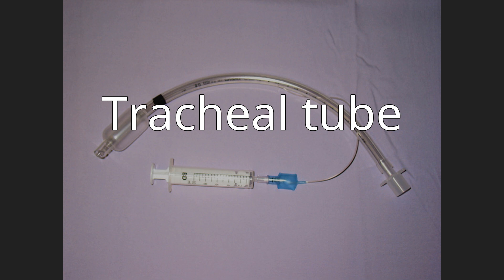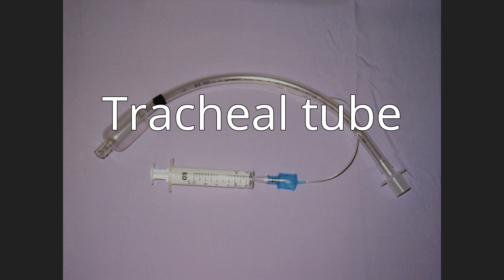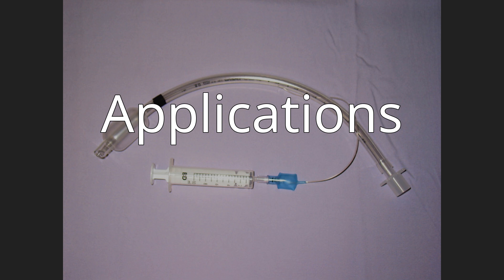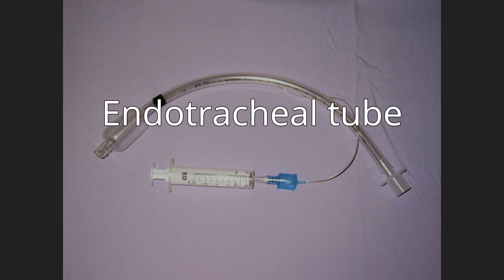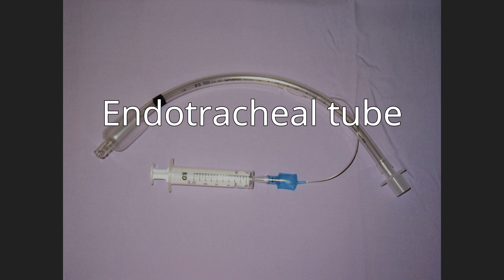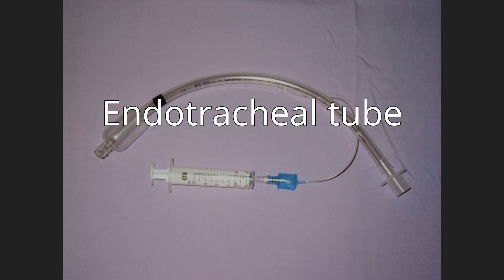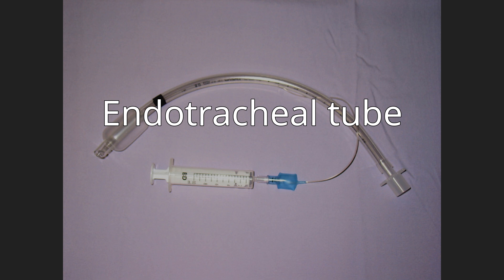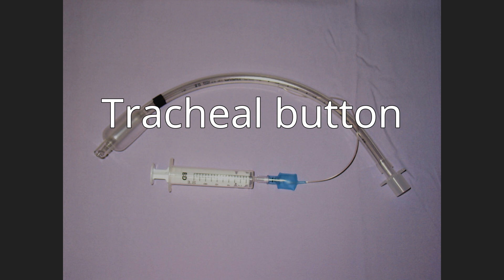Tracheal tube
A tracheal tube is a catheter that is inserted into the trachea for the primary purpose of establishing and maintaining a patent airway and to ensure the adequate exchange of oxygen and carbon dioxide.
Many different types of tracheal tubes are available, suited for different specific applications:

An endotracheal tube is a specific type of tracheal tube that is nearly always inserted through the mouth (orotracheal) or nose (nasotracheal).
A tracheostomy tube is another type of tracheal tube; this 2–3-inch-long (51–76 mm) curved metal or plastic tube may be inserted into a tracheostomy stoma (following a tracheotomy) to maintain a patent lumen.
A tracheal button is a rigid plastic cannula about 1 inch in length that can be placed into the tracheostomy after removal of a tracheostomy tube to maintain patency of the lumen.